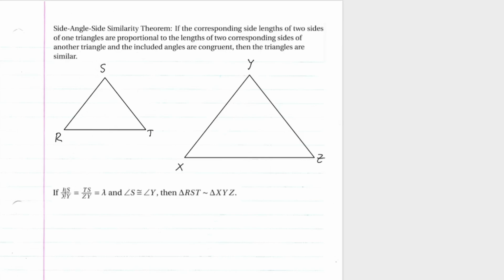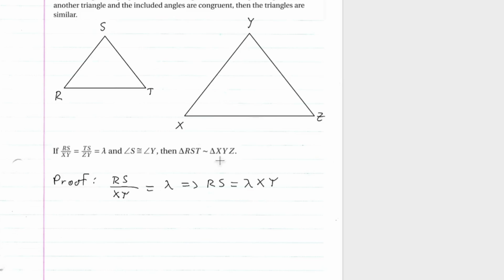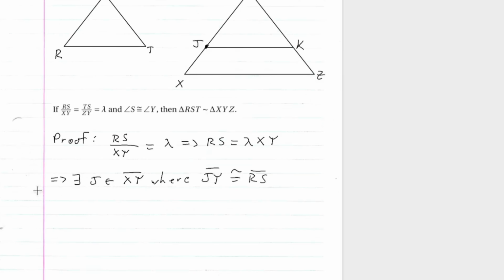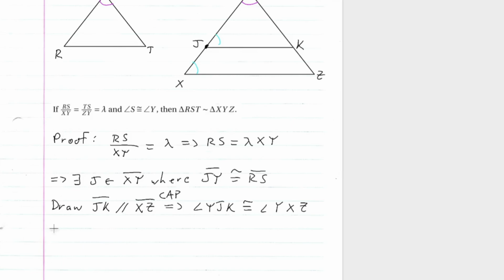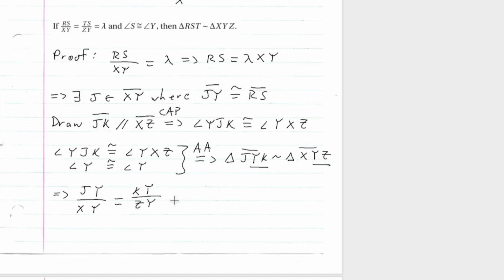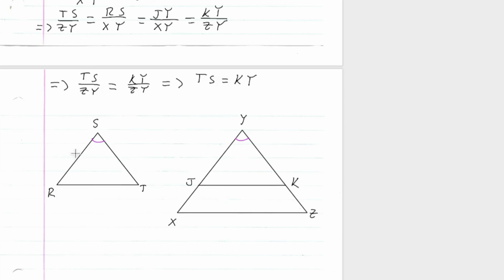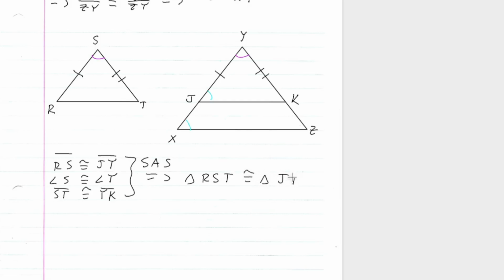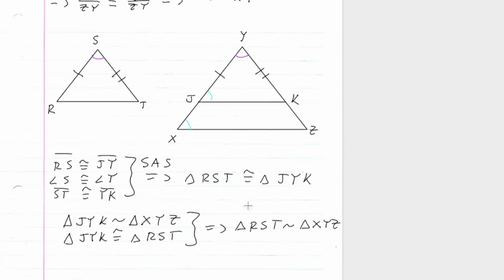Proving the SAS Similarity Theorem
This is a fundamental theorem for similar triangles.